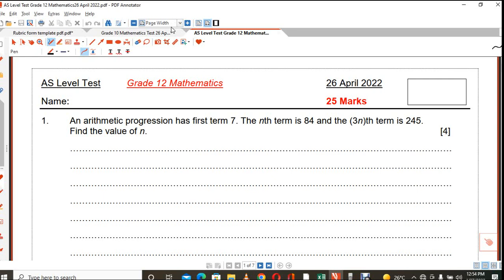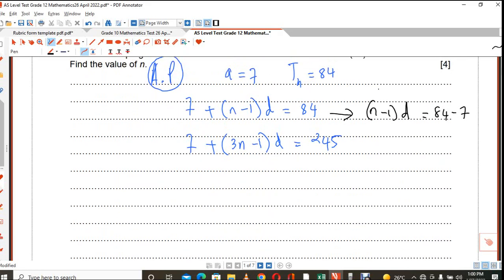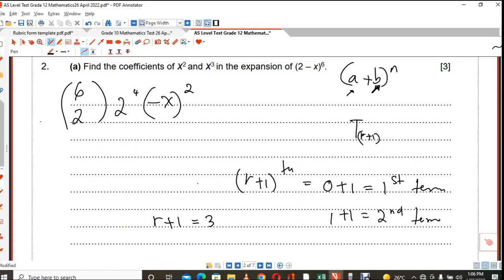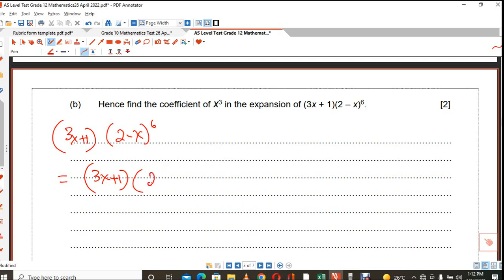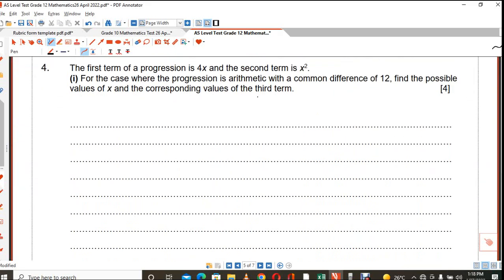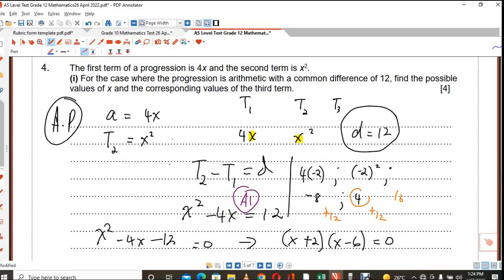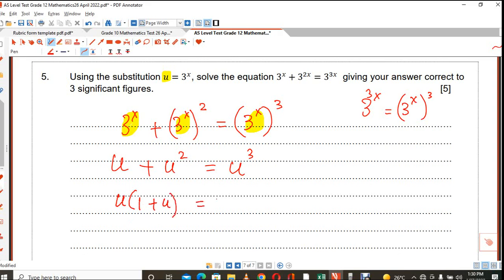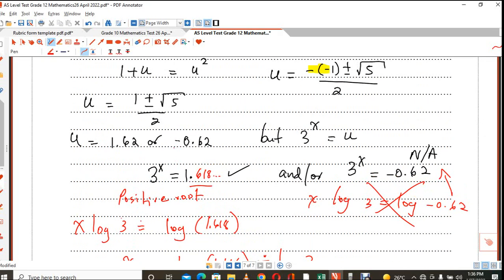AS Level test on Binomial Theorem Sigma Notation Sum to Infinity